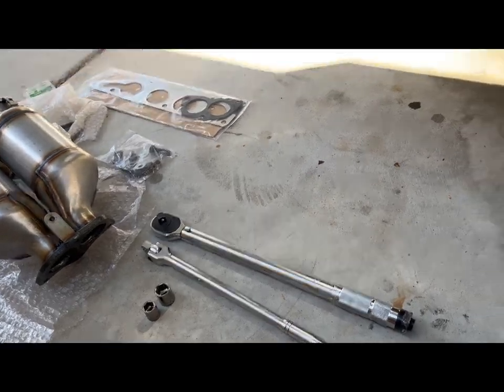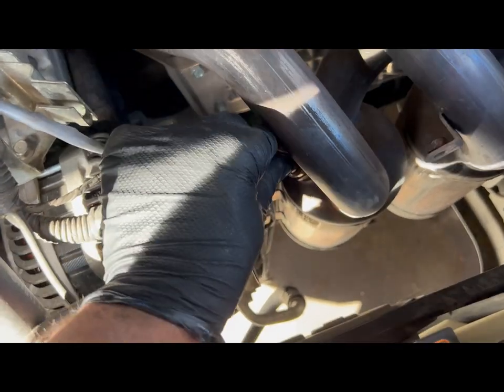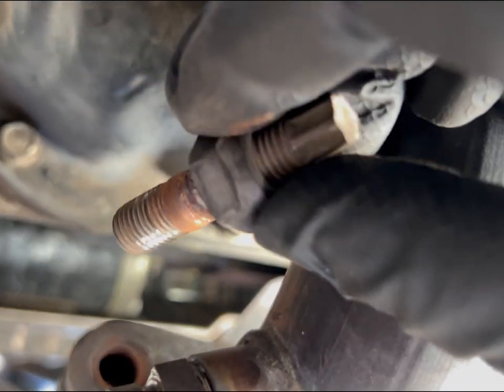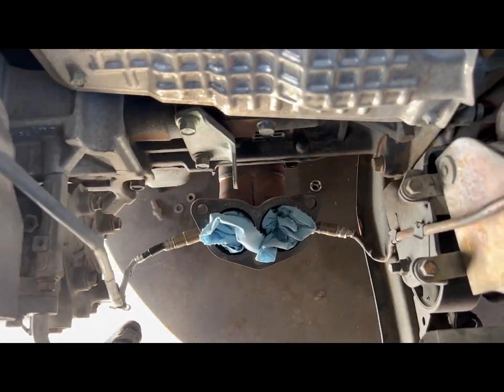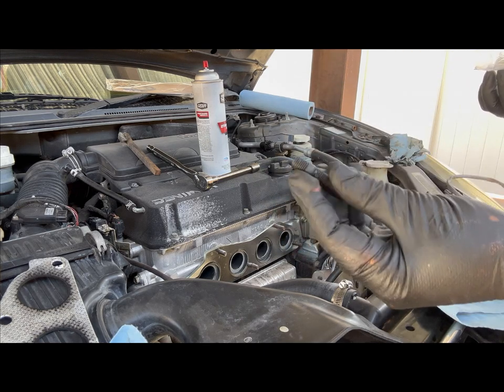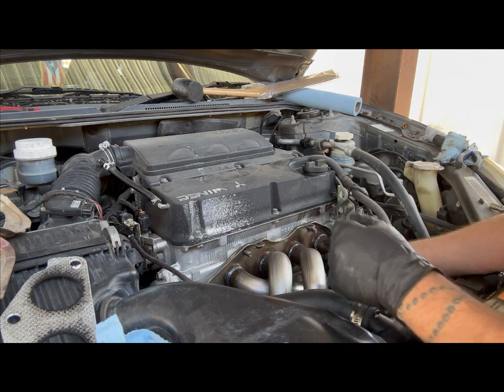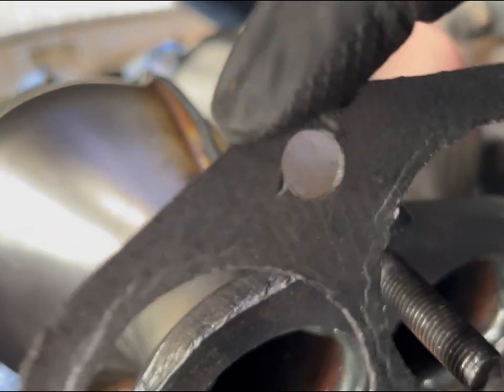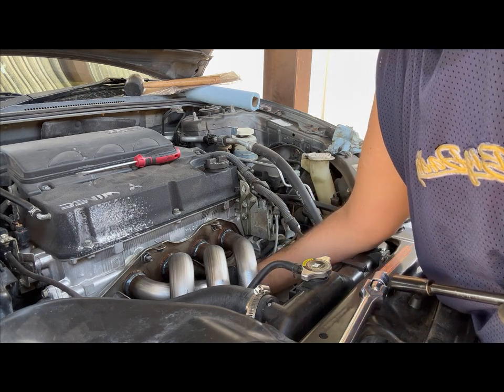2006-2012 Mitsubishi Eclipse 2.4L Exhaust Manifold Catalytic Converter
What's up, Team! Changing the Exhaust Manifold Catalytic Converter on my 2006 Eclipse. The process is pretty straight forward. Take your time and make sure not to cross thread the bults or nuts. Follow along with the video and you'll do great! Bellow is a link on where I got my Exhaust Manifold Catalytic Converter, make sure to get the gaskets as well. You never want to use the old gaskets if it can be avoided.

Exhaust Manifold Catalytic Converter (Amazon)